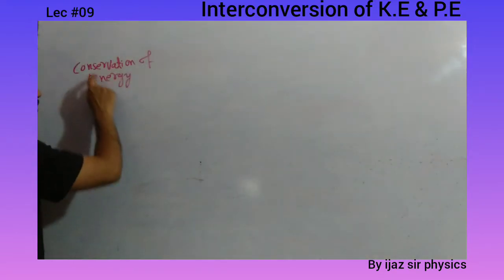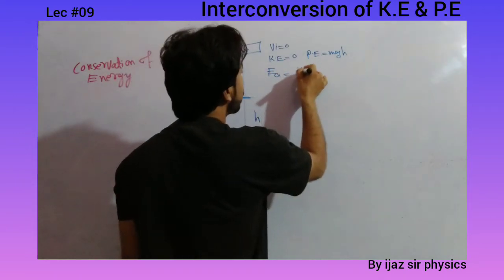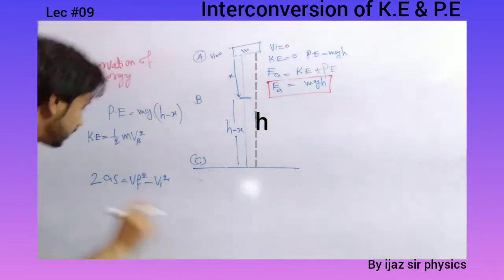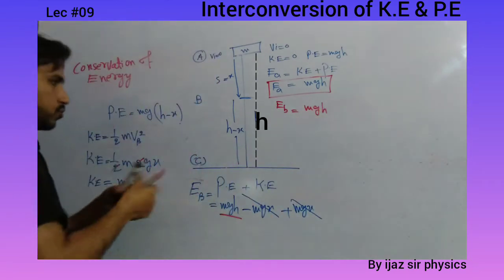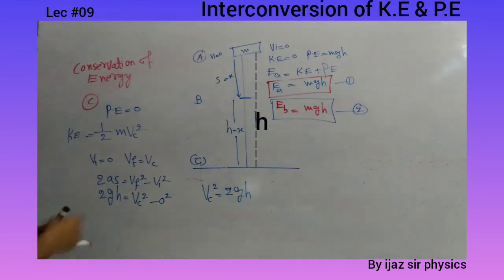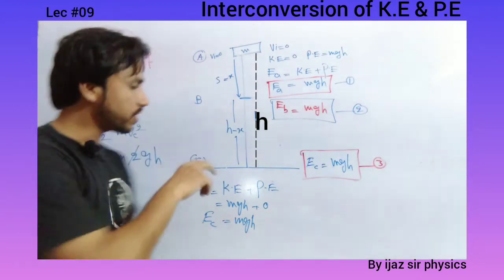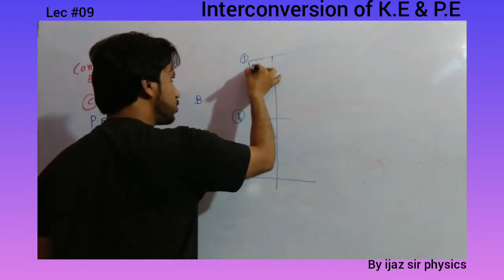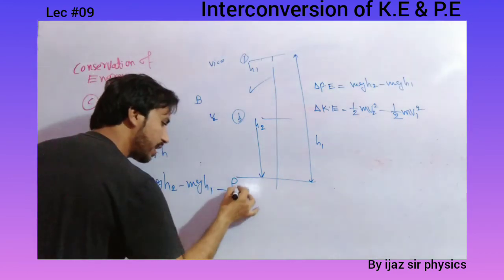Lec #09 interconversion of K.E & P.E / Law of conservation of energy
For F.sc physics part # 01